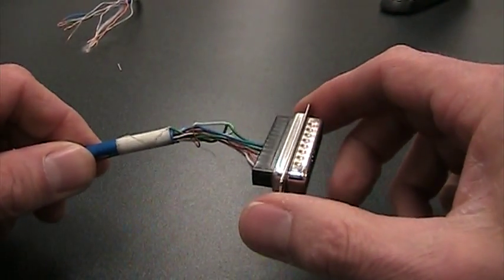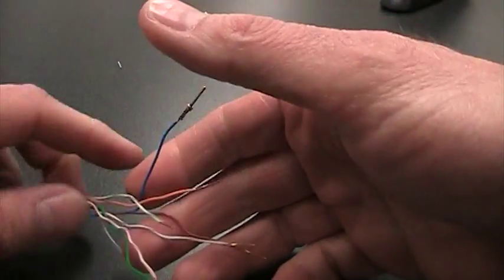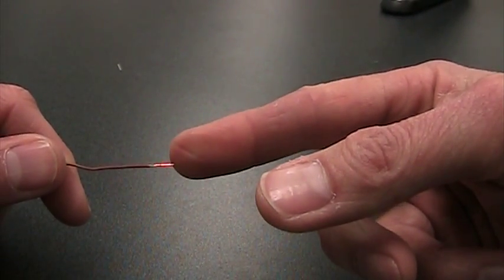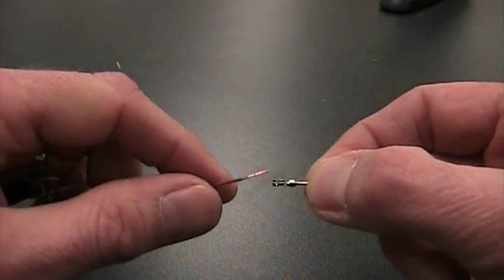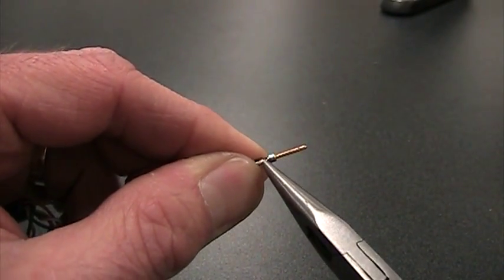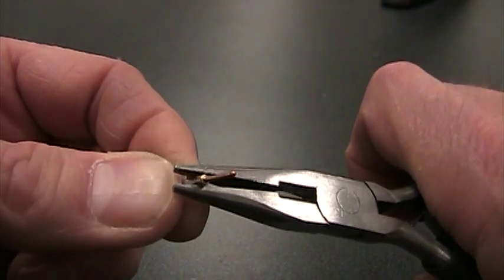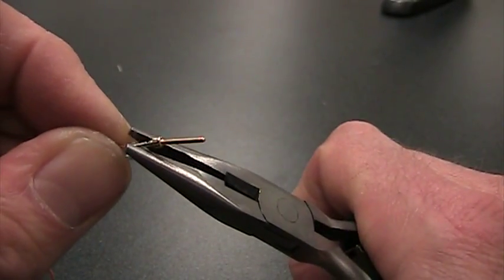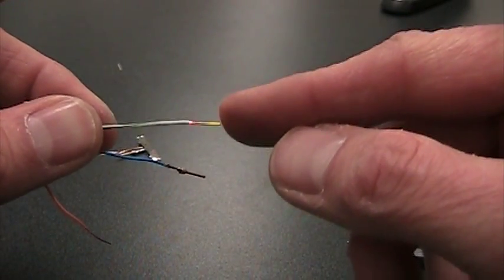Crimping Pin onto a Wire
Building a parallel port cable.